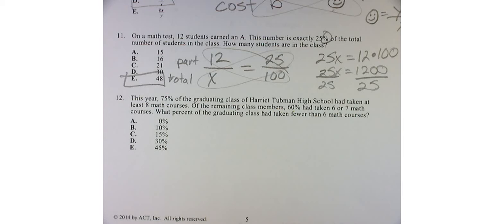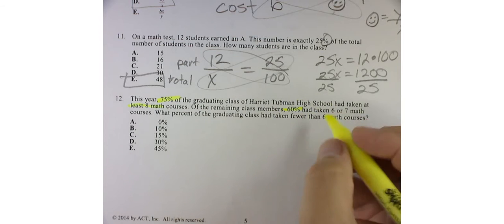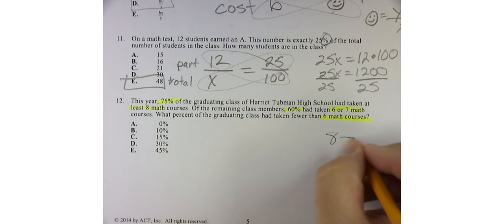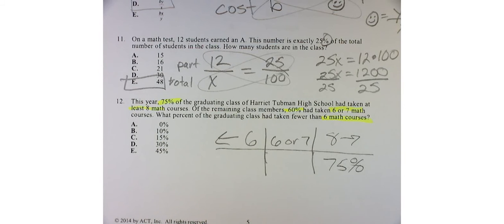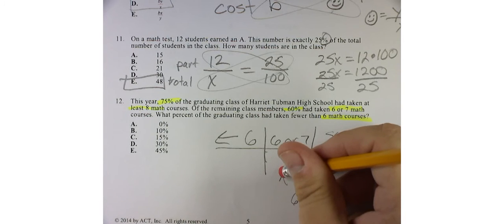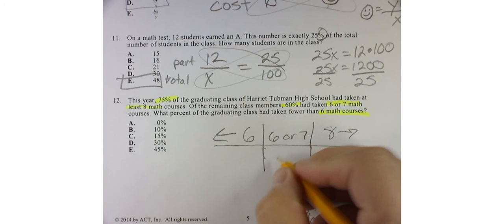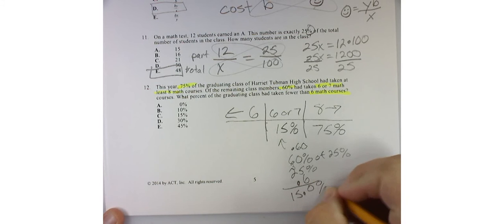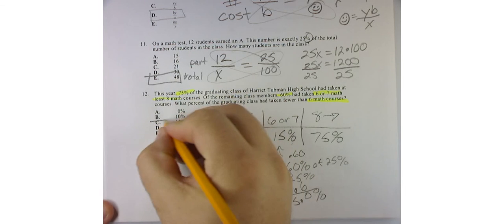Compass Math Placement Practice Problem 12